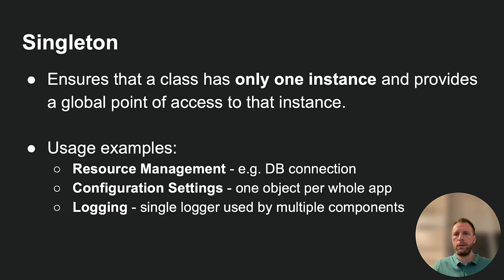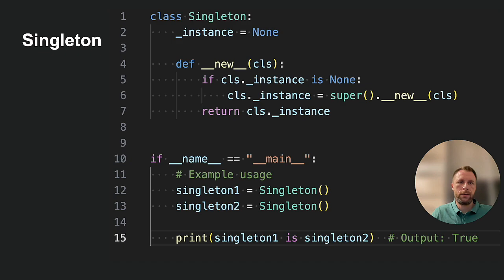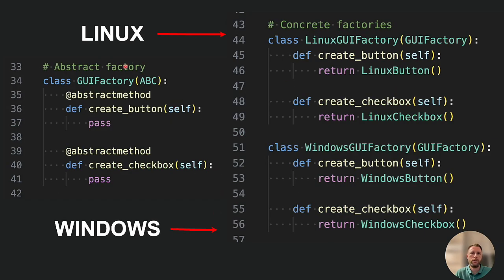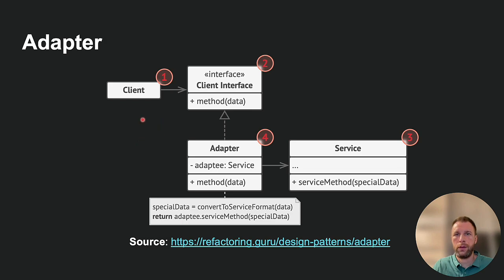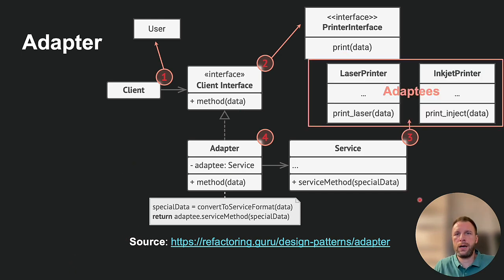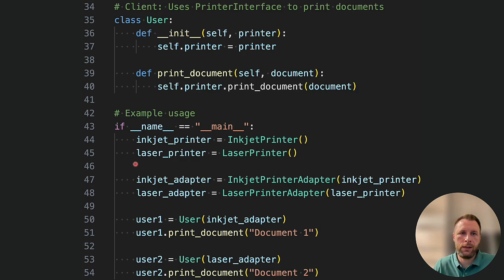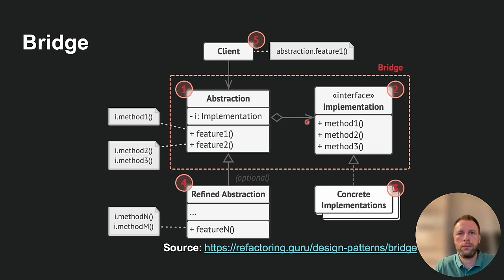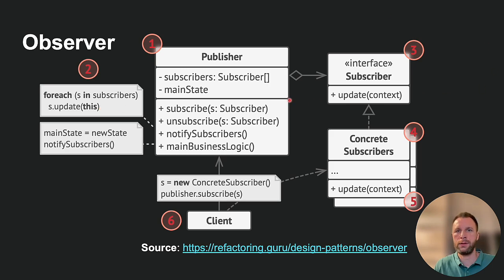Design Patterns Unleashed: Building Elegant and Confident Solutions | Petr Balogh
This video captures Petr Balogh's talk that took place at XtremePython 2024. You can find more information about that conference